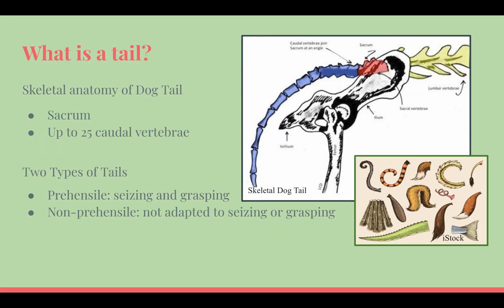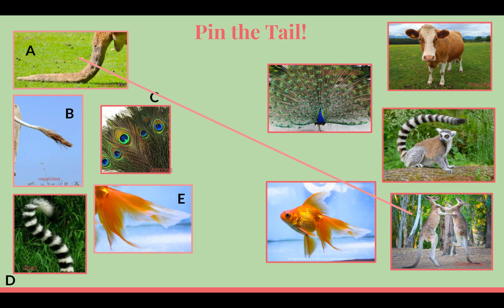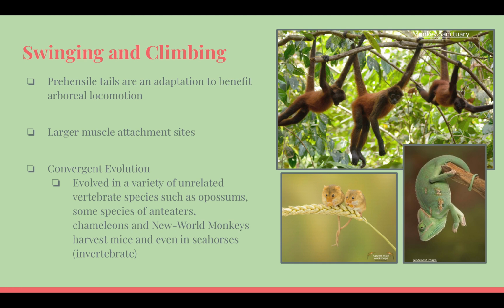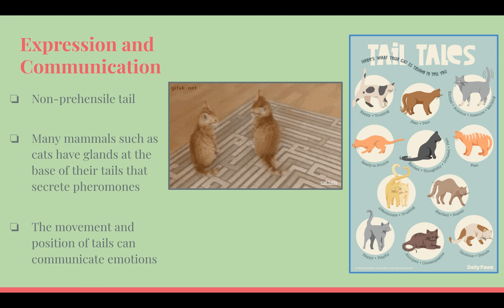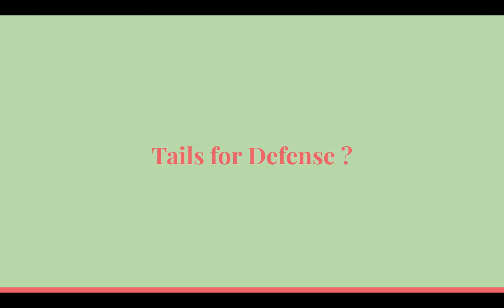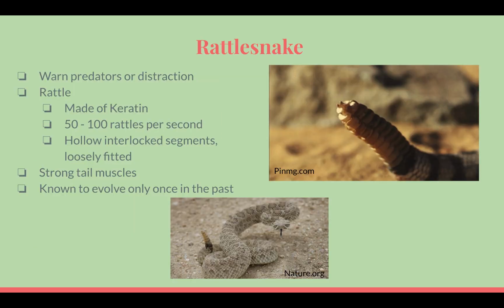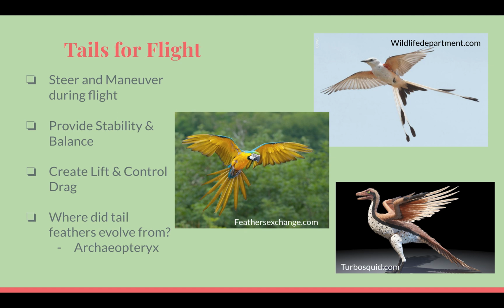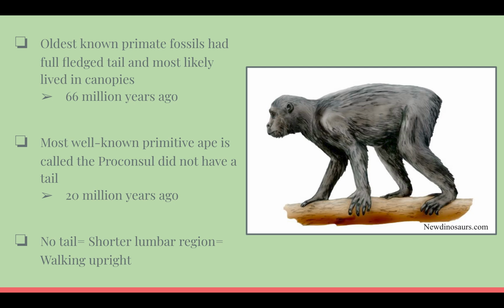vertebrate tails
VVideos about functional anatomy of various animals created by students at Texas A&M University-Corpus Christi enrolled in Functional Anatomy (BIOL 3425) during Spring 2021 and 2022. The videos are designed for middle or elementary school children to better understand the structure of body parts and how they work. Please update Dr. Dara Orbach  if you use any of these videos so that a record can be maintained of how the videos help serve the public.